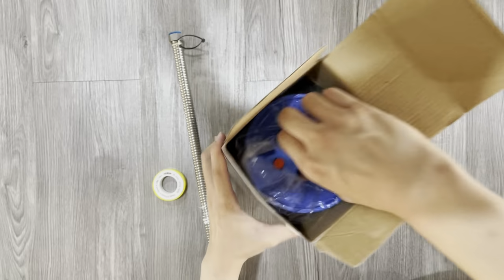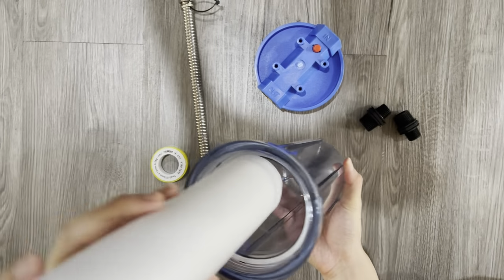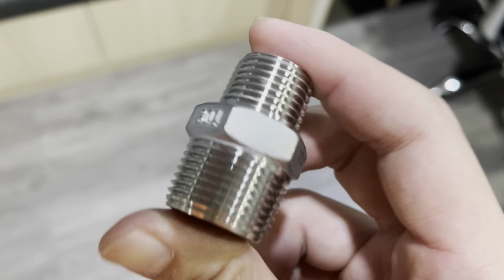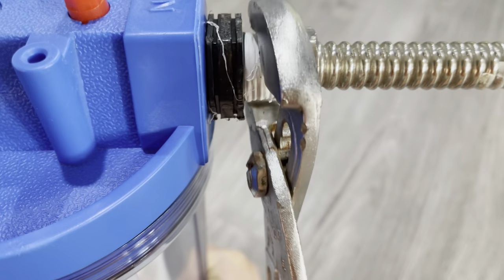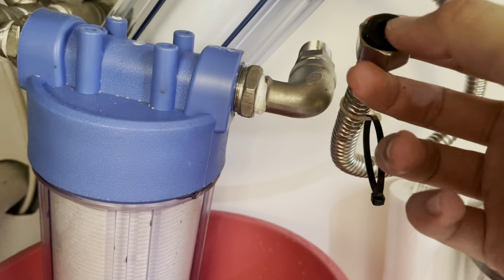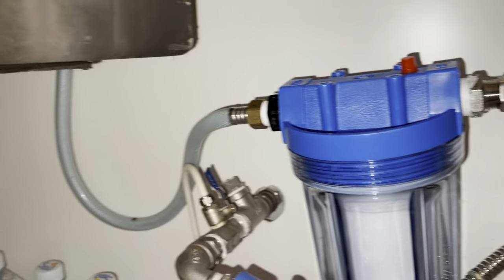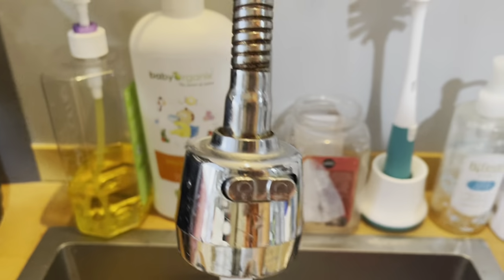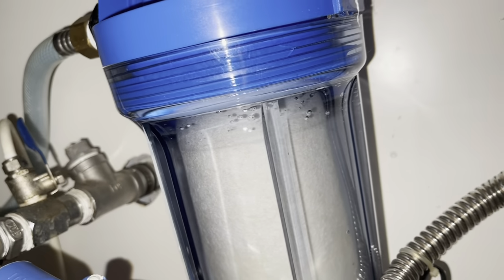"How To Install" - Housing Water Filter - Home Filter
What you need :
Water Pump Plier x 1
3/4" x 1/2" Steel Nipple x 2
Seal Tape x 1
Flexible Pipe x 1
Water Pail x 1